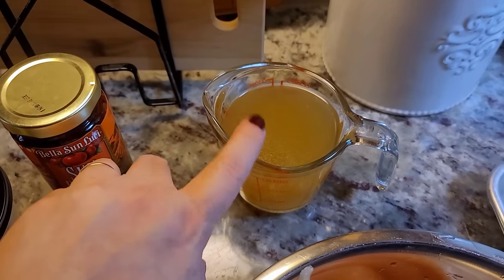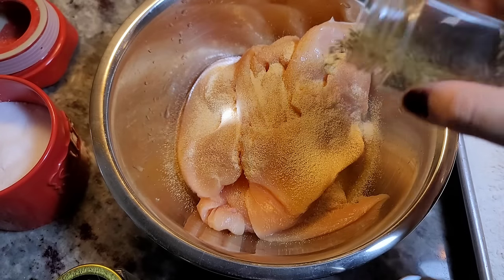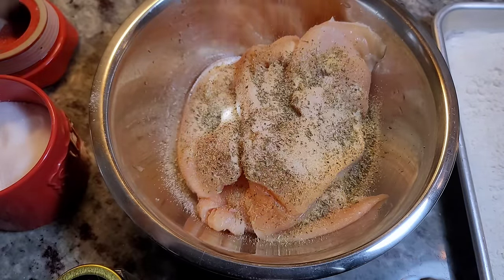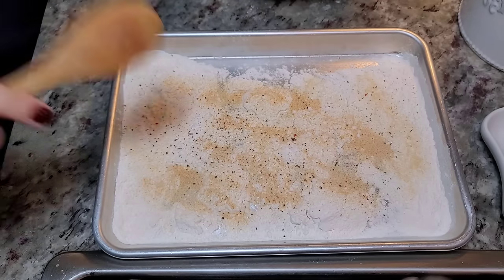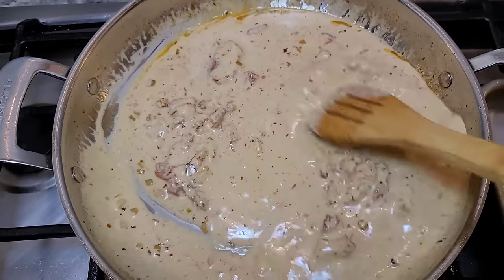Marry Me Chicken | Dinner Recipe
I made Marry Me chicken for dinner, and it is so good. This recipe has been trending all year, and I know why. The flavors marry well and make a great date night dinner. This chicken recipe is a keeper! You can serve this with pasta, mashed potatoes, or rice.

Welcome to Simply Mamá Cooks YouTube Channel! I am a Mom to a blended Korean / Mexican American family that loves to share what I cook in my home. I am still learning and enjoying the process of making home-cooked food.

                                      🔴My COOKBOOK 🔴
             Available online at Barnes & Noble, Target, Walmart
             You can also order on Amazon for the book & E-book

INGREDIENTS
2 lbs chicken breast (butterfly and pound evenly)
1 tsp salt
1 tsp granulated onion powder
1 tsp granulated garlic powder
1 tsp Italian herb blend
1/2 tsp cracked black pepper
3 Tbsp unsalted butter
2 Tbsp cooking oil
1/4 cup onion (fine dice)
3 cloves garlic (chopped or minced)
1/4 tsp to 1/2 tsp crushed red pepper flakes
1 cup low-sodium chicken broth or stock
1 to 1 1/2 cups heavy whipping cream
1/3 cup grated parmesan cheese
4 oz sun-dried tomatoes
5 to 6 large fresh basil leaves

DREDGE
1/2 cup all-purpose flour
1 tsp granulated onion powder
1 tsp granulated garlic powder
1/2 tsp salt
1/2 tsp cracked black pepper

Marry Me Chicken Recipe
Easy Chicken Recipe
Dinner Ideas